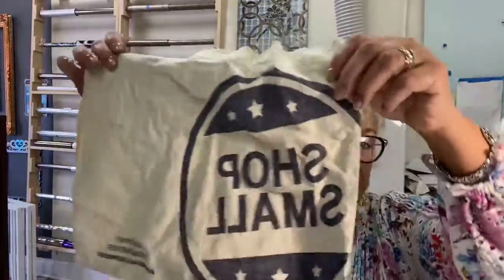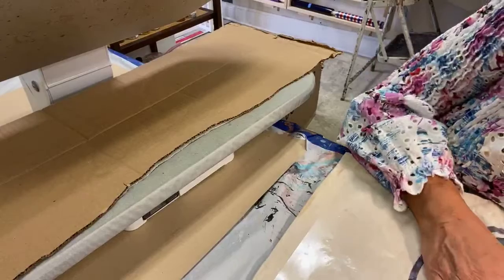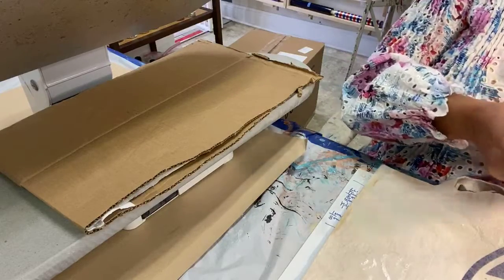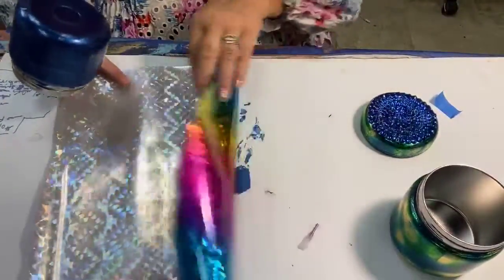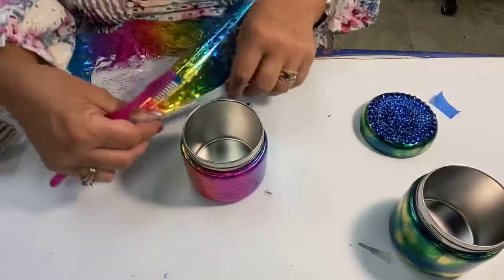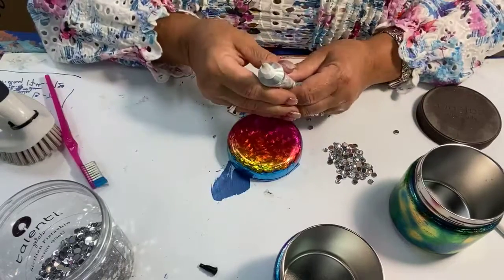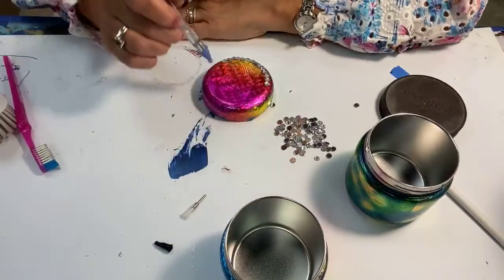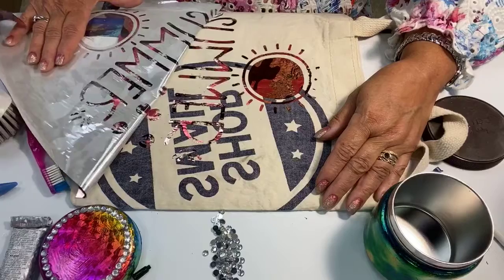Finishing up the trinket boxes and working with our new fab Heat Transfer Vinyl Adhesive